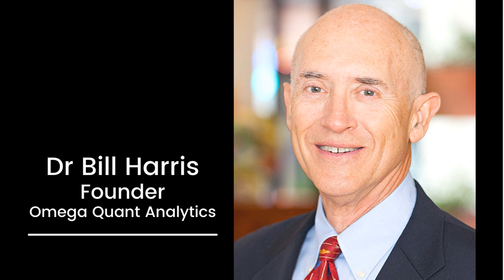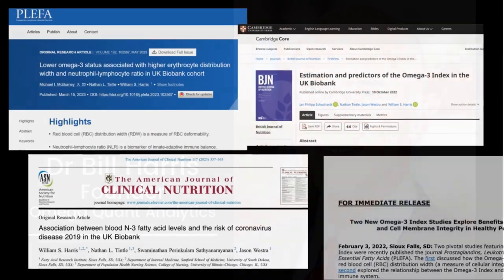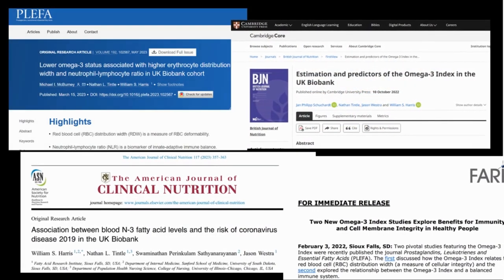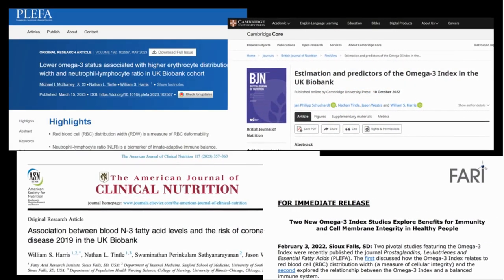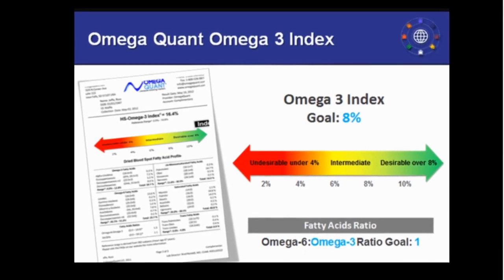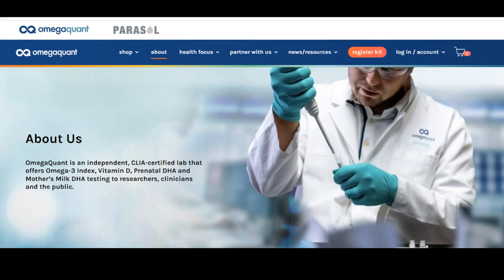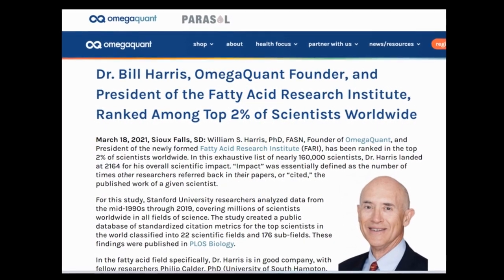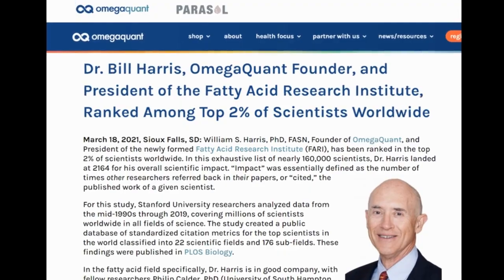The Essential Fatty Acids Omega-3 & Omega-6 | Dr Bill Harris Ep 1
In this video Dr Harris introduces the various types of fats and then goes into more detail on essential omega-3 fatty acids. He also discusses omega-6 fatty acids and whether they are positive for health or not.

00:00 Introduction to fats
03:15 Saturated fats, MUFA's, & PUFAs
04:38 Omega-3 & 6
07:10 The Omega-3's in biology
09:45 Omega-6

Dr. Bill Harris has been a leading researcher in the omega-3 fatty acid field for 40 years. He has over 300 scientific papers on fatty acids and health, the vast majority on omega-3. He has been on the faculty of three medical schools (Universities of Kansas, Missouri (at Kansas City), and South Dakota), and has received 5 NIH grants to study omega-3. He was the co-author on three AHA statements on fatty acids and heart health. As the co-inventor of the Omega-3 Index (and other omega-3 blood tests) and founder of OmegaQuant Analytics, Dr. Harris has been ranked among the top 2% of scientists worldwide based on the impact of his research.

Use SUBMHS when buying subscriptions for a continued discount of renewal orders.